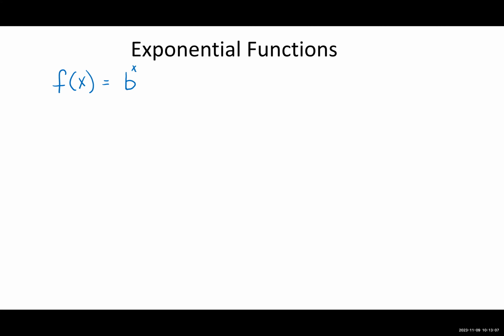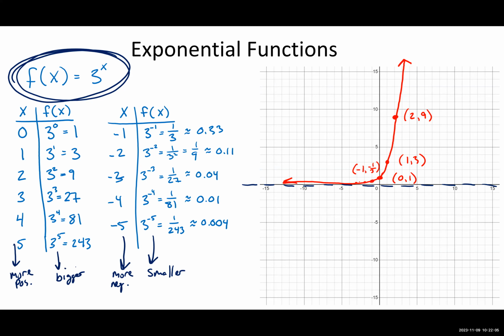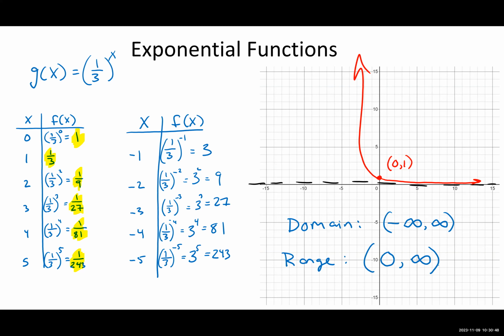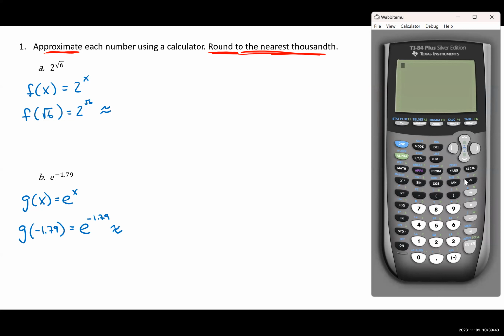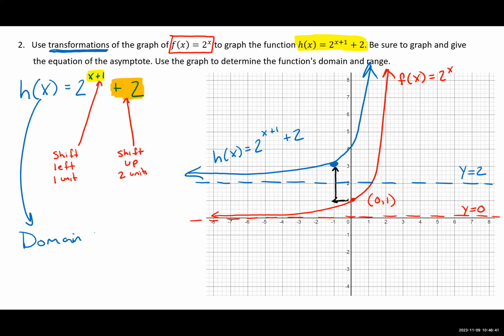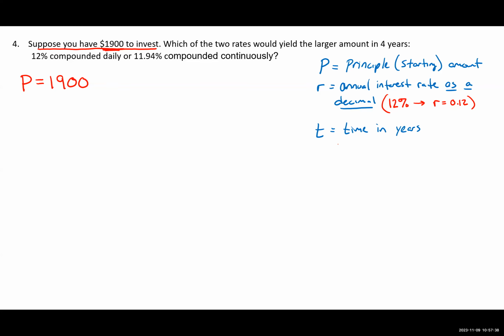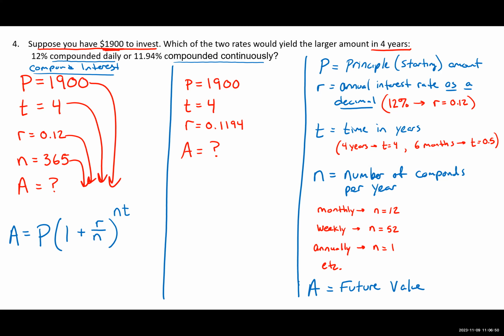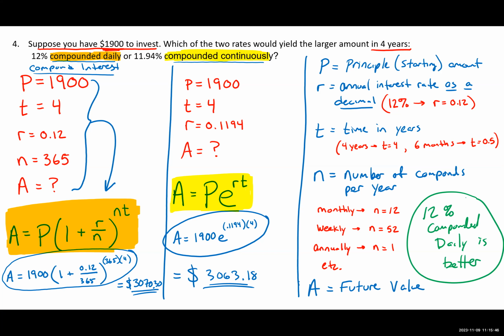Precalculus Classwork - Section 3.1 - Exponential Functions